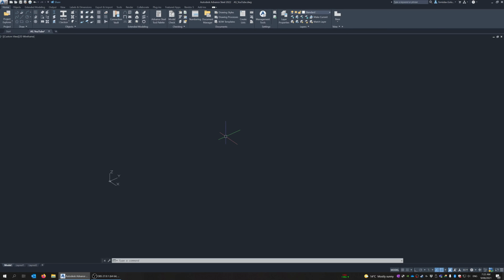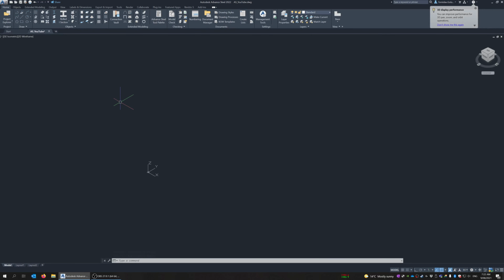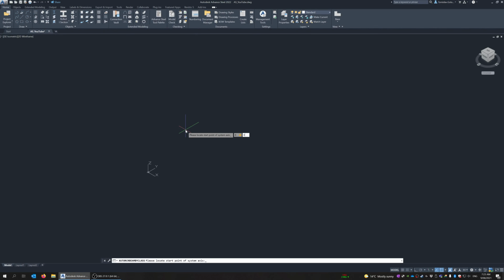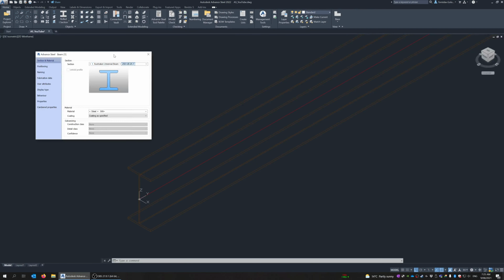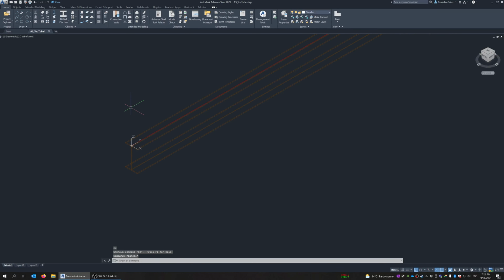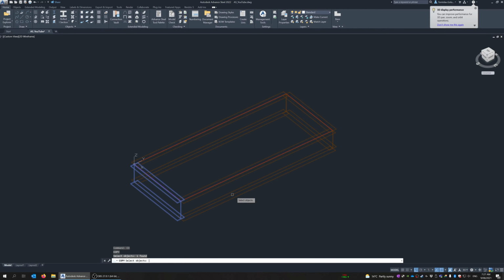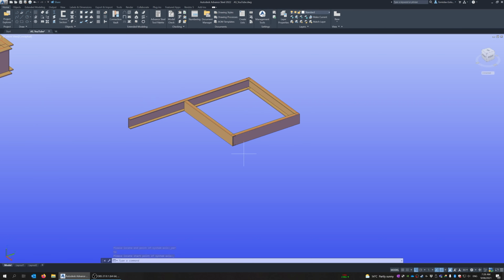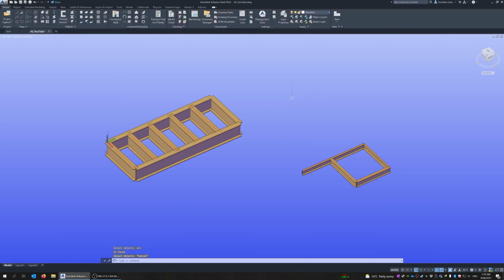Advance Steel - Part 1, the basics of getting started with modelling